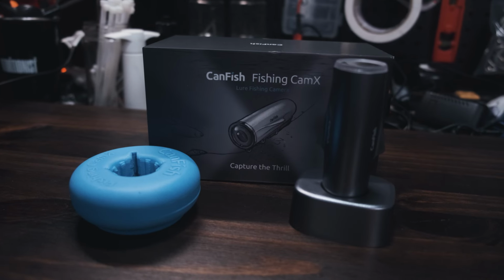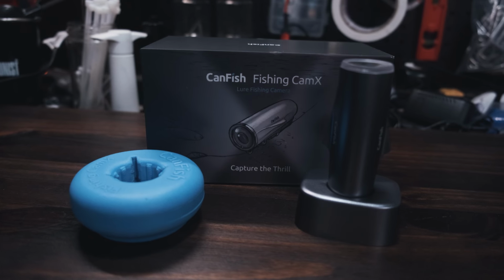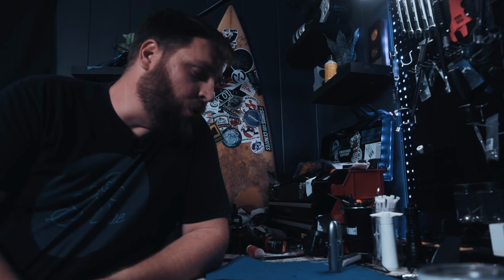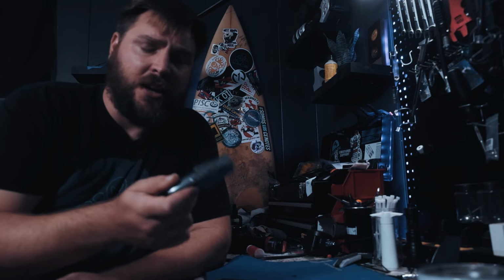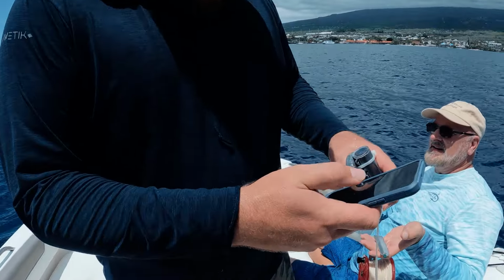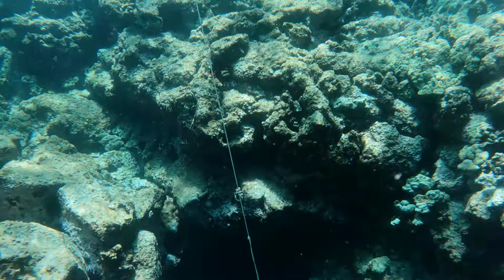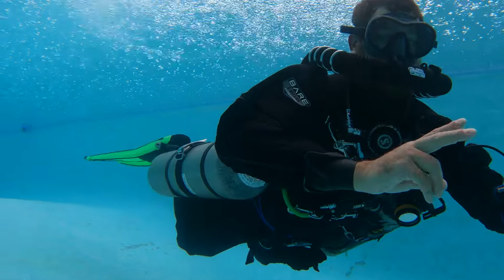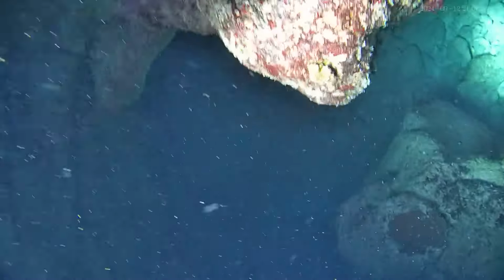Beneath the Waves: Shipwreck Exploration with CanFish CamX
Hello divers, today we're reviewing the CanFish Fishing CamX. I'm excited to take a look at this super budget friendly fishing camera. Will it be useful for diving? Will it survive crushing depths as a dropcam?

Chasing Innovation also makes recreational and professional ROVs. Check them out!